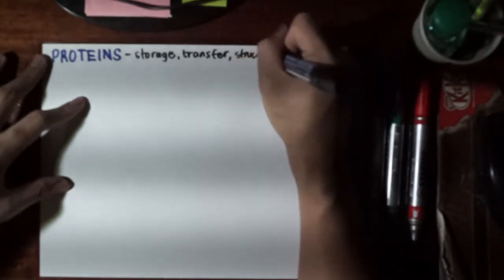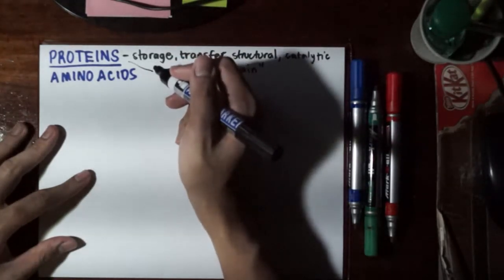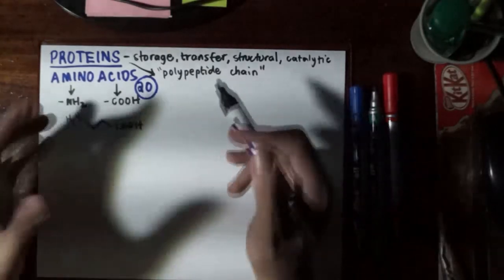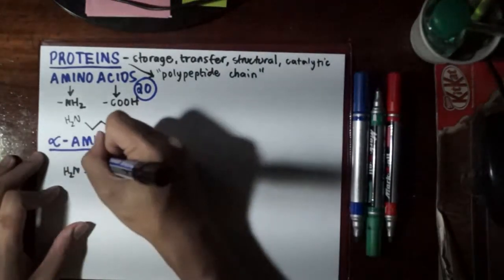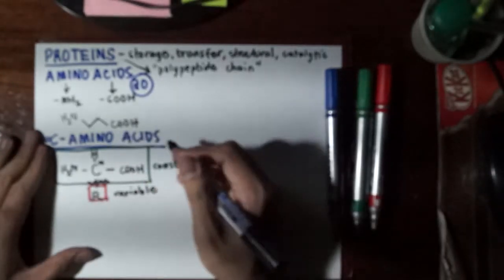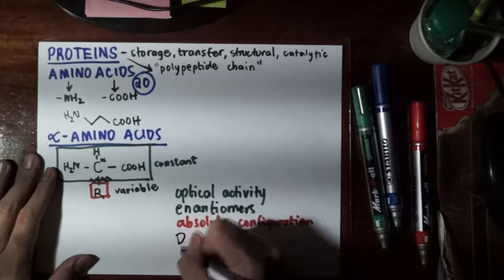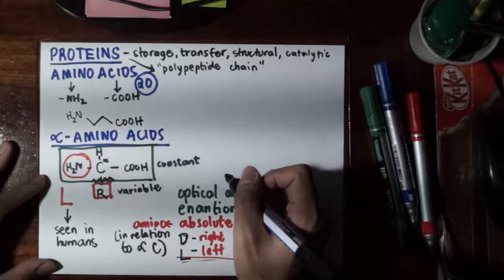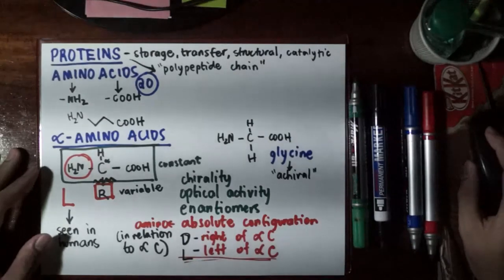02 Amino Acids Introduction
CHEM 600/PH-BIOCHEM/BIOCHEM 1 Tutorial Video

Writer and Presenter: Ser Loisse R. Mortel
Video Editor: Anthony Joseph B. Marzan
Director: Miah Terrenz Provido
Producer: Kevyn Sikorsky D. Yu
Credits: Scholia Tutorial Club 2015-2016